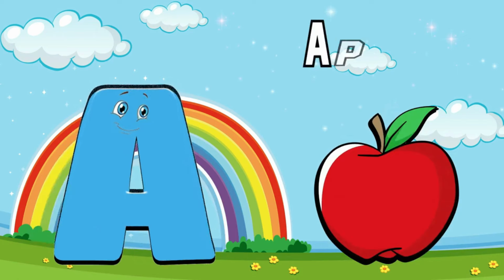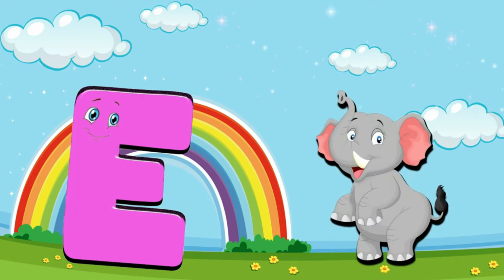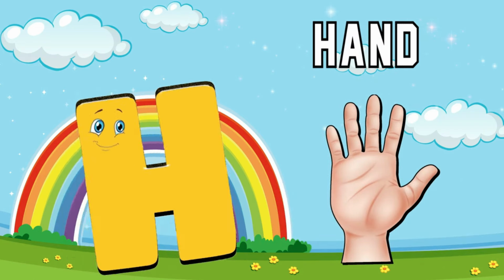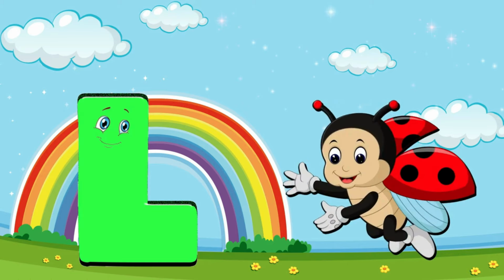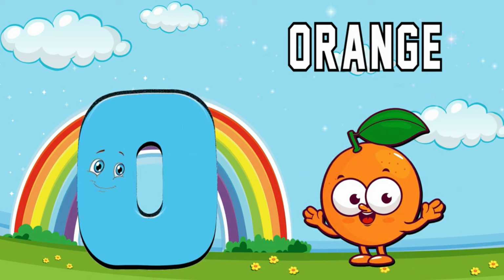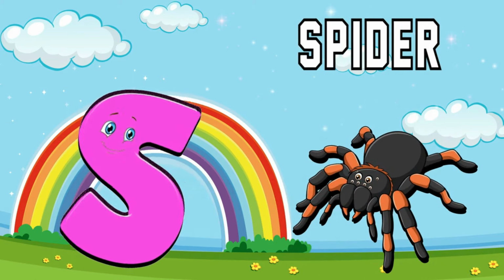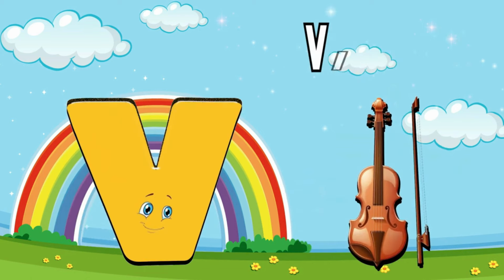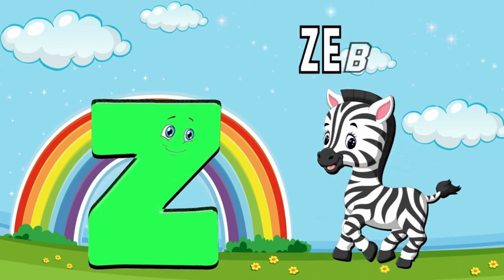Learn English Alphabet | ABC Song | Phonics Song For Toddlers | Alphabet Vocabulary Words | ABCD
Do you want to learn English alphabet? Want to learn English Phonics? In this video, we'll teach you the alphabet song, the phonics song for toddlers, and some vocabulary words that start with the letter A.

learn english
english alphabet
alphabet a to z
alphabet
learn alphabet a to z
learn alphabet
abc song nursery rhymes
abc song
abcd song
alphabet song
abc
abcd
nursery rhymes
abc phonics song
abc phonics
phonics song for toddlers
phonics song
phonics
alphabet vocabulary words
alphabet vocabulary
vocabulary words
kids video
kids
educational
vocabulary

About Video:

Learning English Alphabet is a great way to start learning English. This ABC Song will help you learn the alphabet and the phonics concepts, while the Phonics Song For Toddlers will help you develop your basic phonological skills. Check out our video to learn more about these resources and start learning English today!

This song is perfect for toddlers who are learning to read and also for parents who want to help their children learn English. With this song, your toddler will be able to learn the English Alphabet and also some important vocabulary words.

This is a fun and educational song for toddlers to learn the English Alphabet and Phonics. Watch and learn with our song! This is a great activity to do together with your little one, and it can also help them learn their vocabulary words. Let's learn English together!